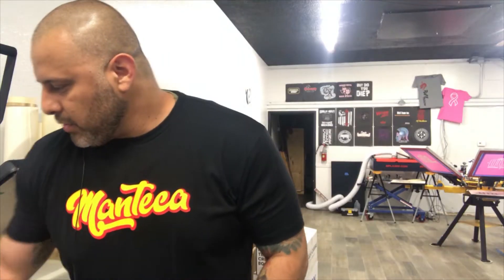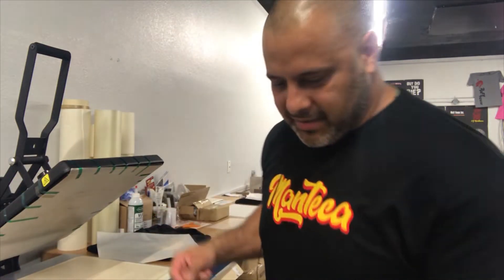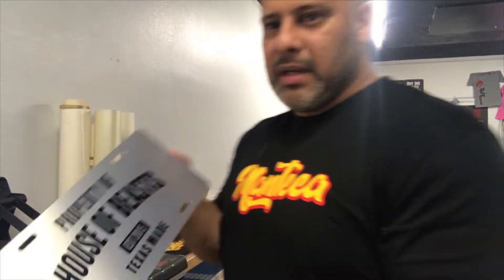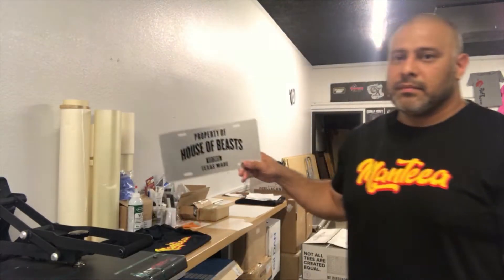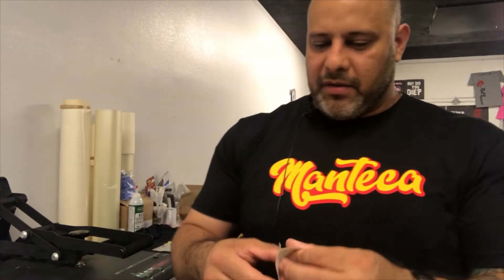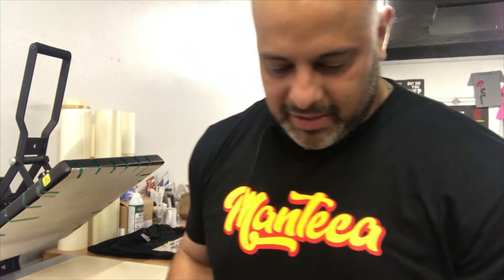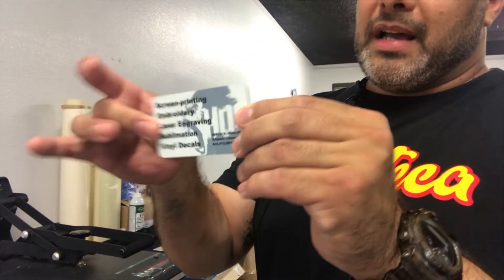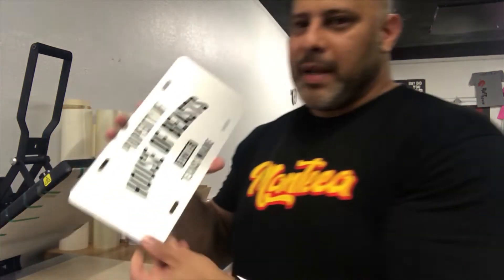Sublimating... more than just tshirts.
appreciate the time taken to watch our videos. Our intent is to show you the production of screen printing, embroidery, laser engraving, heat transfer vinyl, and vinyl decals. Videos will include launching an t-shirt brand

Feel free to message us with questions you have that I may have missed in the videos. send questions to , our business ph